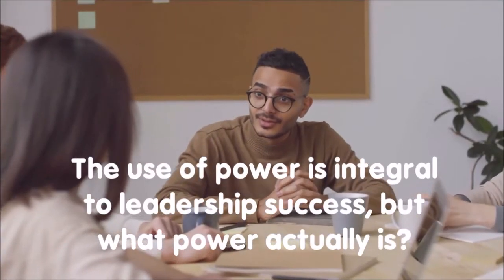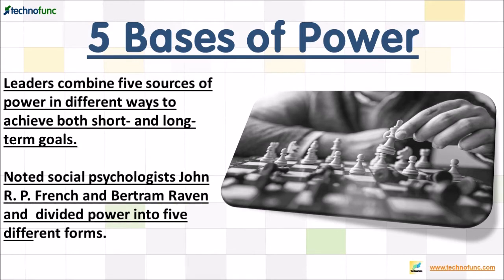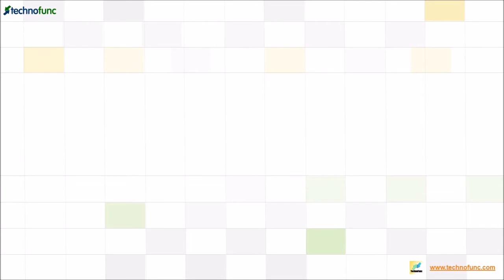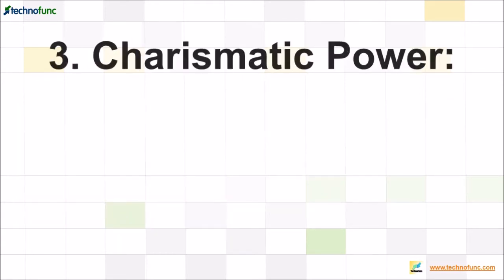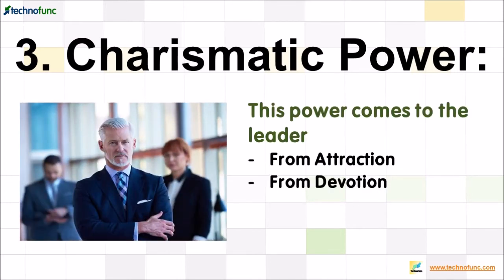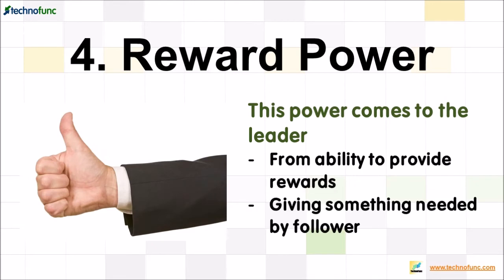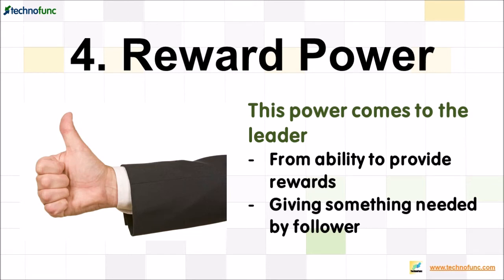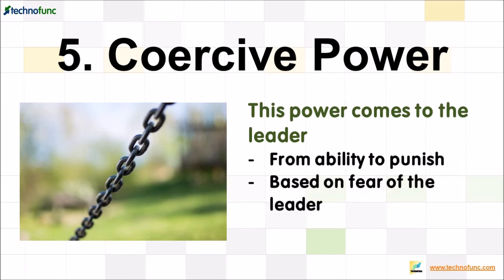5 Bases of Power by Raven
In this study of power, Raven identified five bases of power as coercive, reward, legitimate, referent, and expert. The 5 Types of Power can help you decide when it is appropriate to use a particular type of power in important situations. The use of power is integral to leadership success, but what power actually is? Is power a synonym to influence, coercion, control, and authority? Power is the ability to exercise influence or control over others. Leadership involves authority and it is very important for leaders to understand what type of power they're using.

Noted social psychologists John R. P. French and Bertram Raven conducted a study in 1959 and concluded that power can be divided into five different forms. The 5 Types of Power in Leadership are Coercive power, expert power, legitimate power, referent power, and reward power. Later on, they added one more power called informational power to the list.

Authority is the right to command and extract obedience from others. It comes from the organization and it allows the leader to use power.

In the functioning of a leader, the ability to guide the action of others is achieved through his or her authority. Carrying out of these decisions is accomplished because of the power of the leader.

Leaders combine five sources of power inappropriate ways to achieve both short- and long-term goals. You will see the relationship between the authority and power of a leader as we go further to understand various types of power.